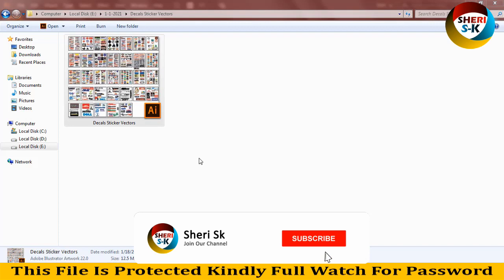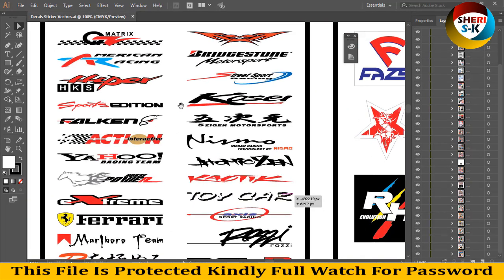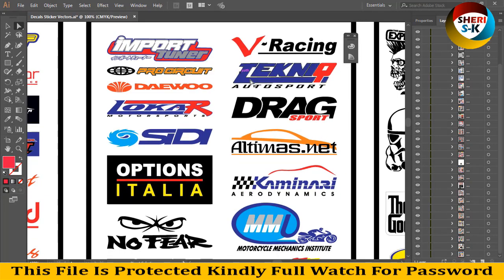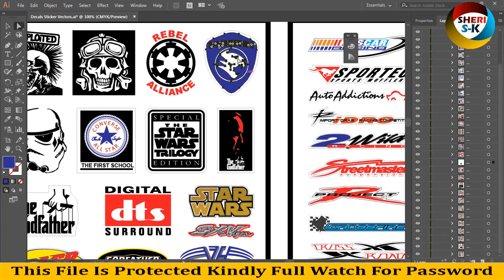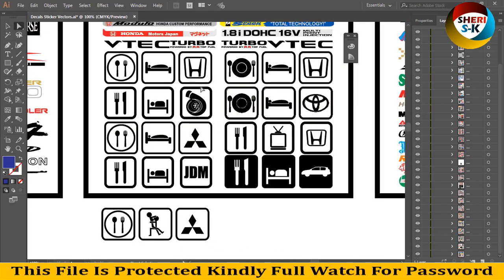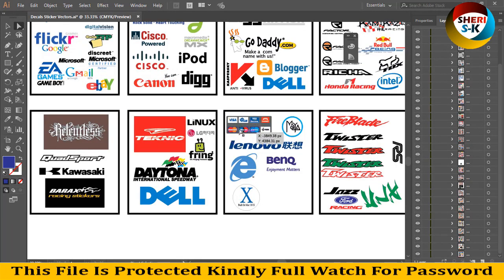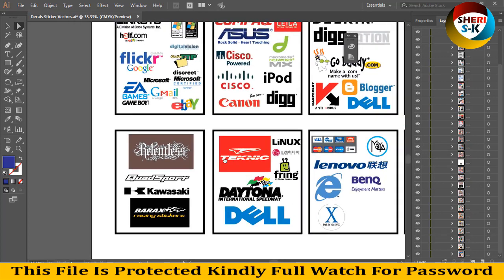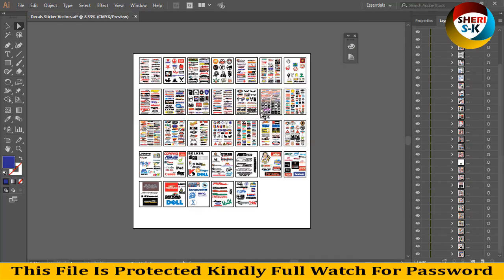500+ Multipurpose Stickers Vectors Download In AI File |English|Illustrator Tutorial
Photoshop Files Templates
Brochures Templates
Business Cards Templates
Tri-Fold Templates
T-Shirts Templates
Bi-Flod Templates
Frames Templates
Book Cover Templates
Infographic Templates
Wedding Album Cover Templates
Professional Stationery
Youtube Thumbnails Templates
Certificate Templates
Banners Templates
Stickers Templates
Logo Templates
Letterhead Templates
Flyers Templates
Poster Templates
Cv Resume Templates
Slideshow Templates
Promo Templates
Logo IntroTemplates

Multipurpose Stickers Download in zipping
Multipurpose Stickers